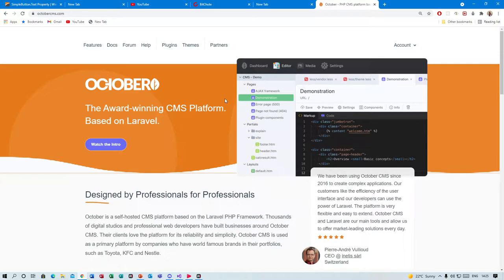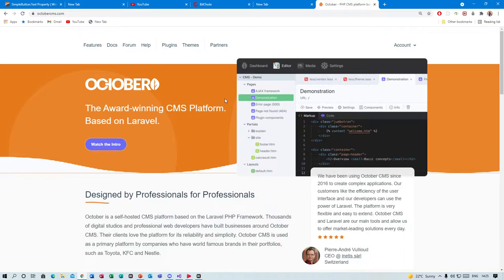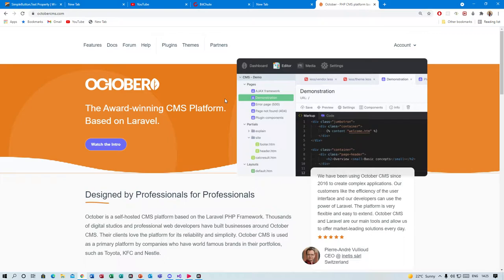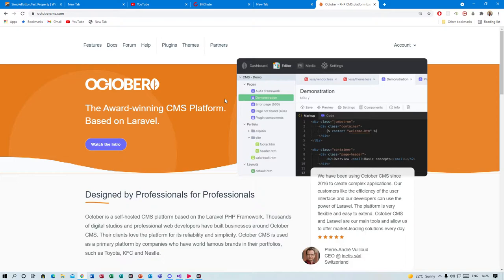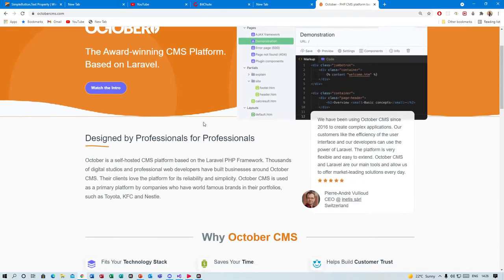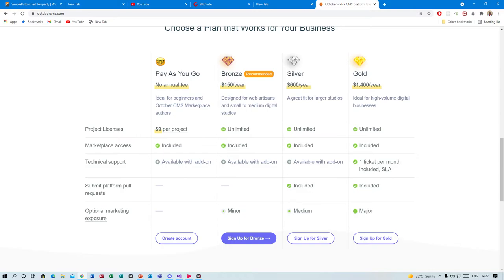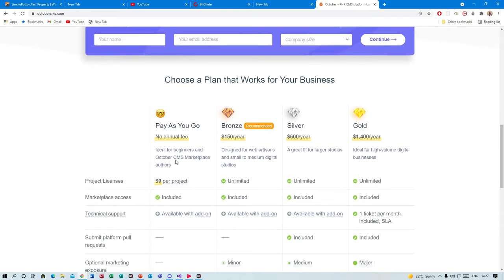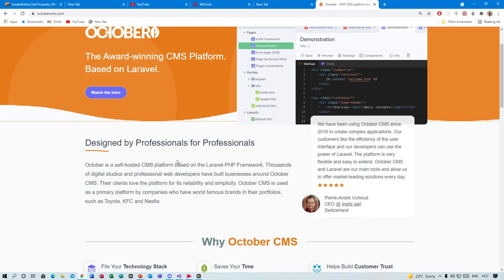Short Intro To October CMS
Hi all. In this first video, I am going to briefly talk about my CMS of choice when it comes to being a PHP Developer: October CMS